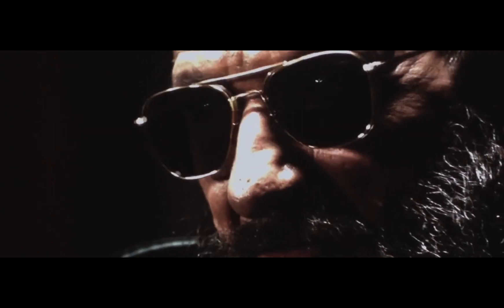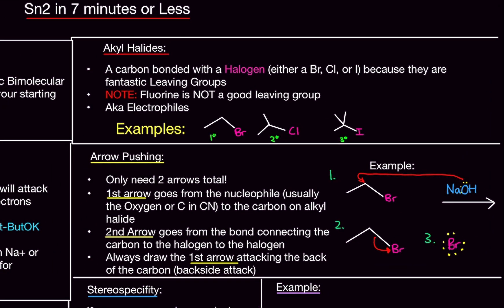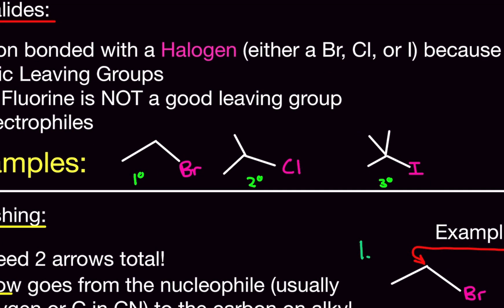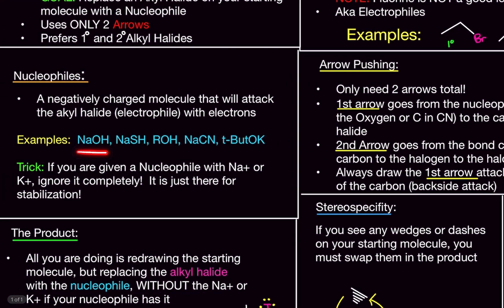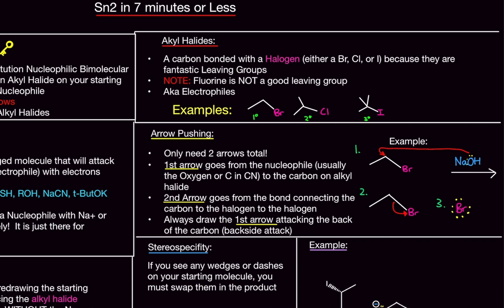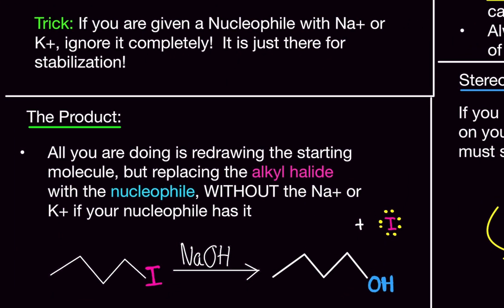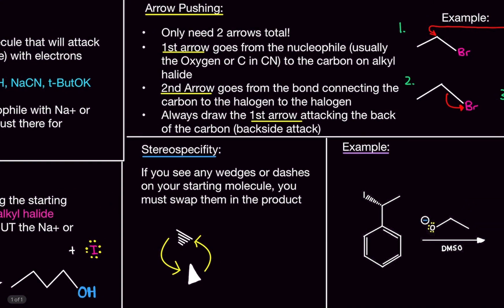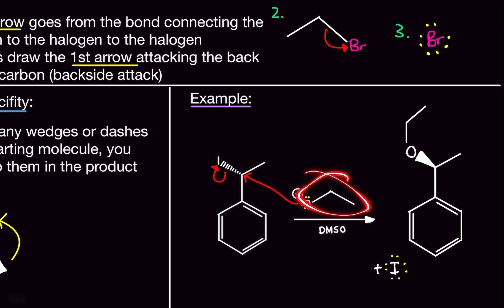SN2 REACTIONS EXPLAINED IN 7 MINUTES!! (100k Viewer Special!) (Organic Chemistry Substitution)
Hello my Sn2 Reactions,

In this video, I am going over everything you need to know for SN2 Reactions!

Hi!

Courses I plan to cover:

Biology
Physiology
Biochemistry
Psychology
Chemistry
Organic Chemistry
Physics